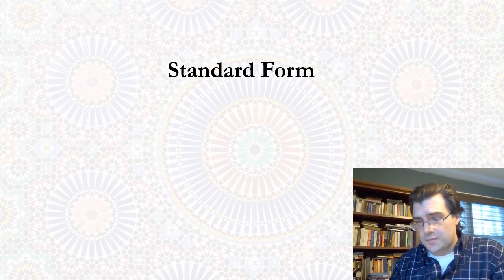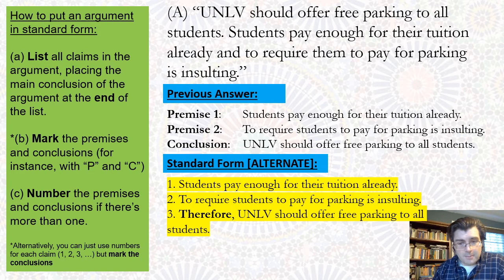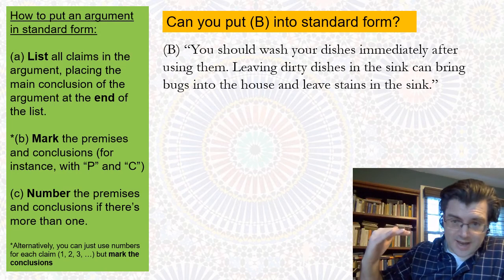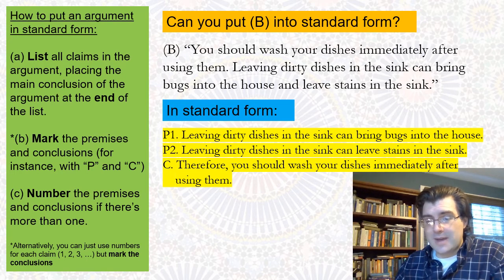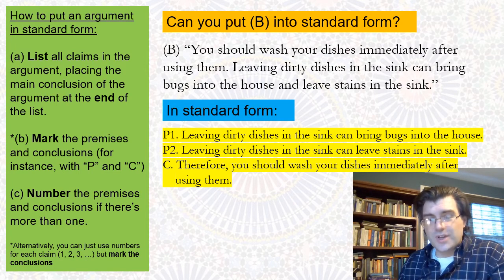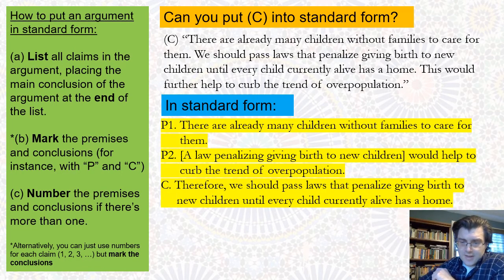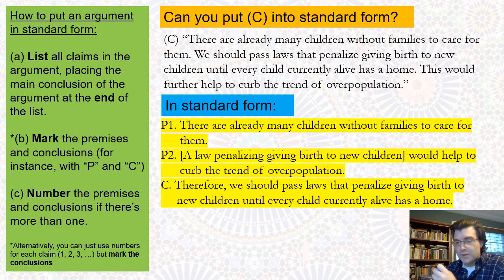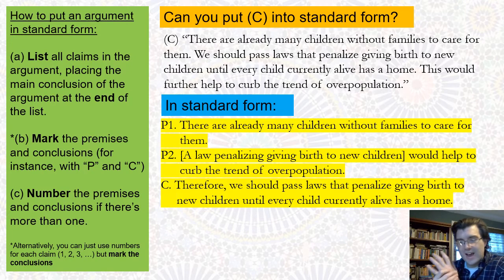Putting Arguments in Standard Form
Video Lecture for Philosophy 102: Critical Thinking and Reasoning, University of Nevada - Las Vegas, Spring 2021.